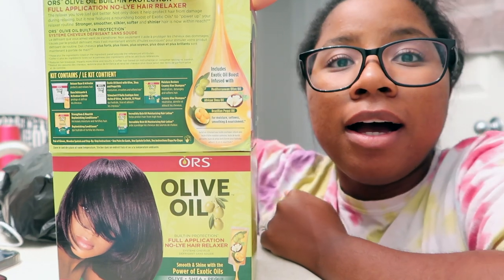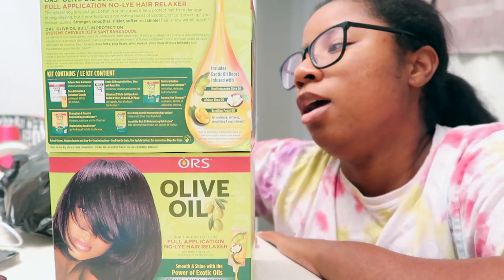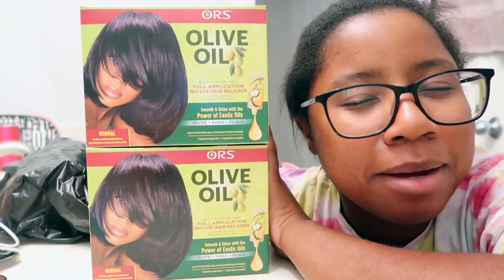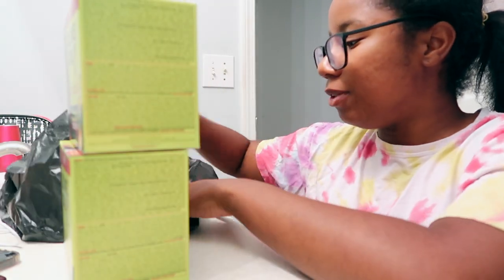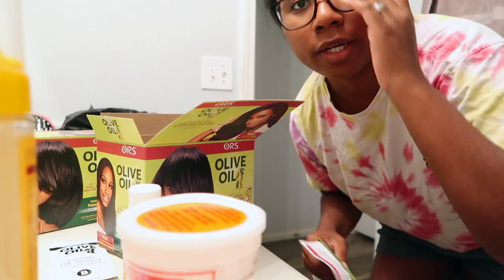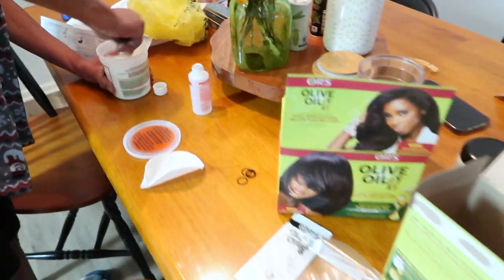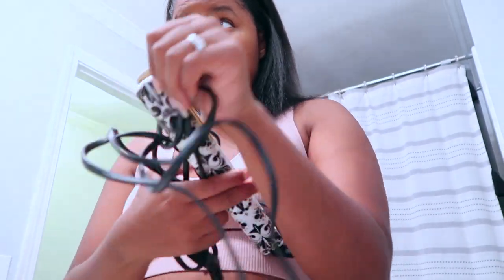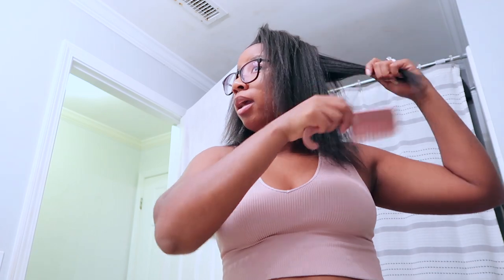Relaxing my natural hair after 8 years in 2022! | How I relaxed my natural hair after 8 years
Relaxing my natural hair after 8 years

Relaxer I used

S H O P  M Y F A V S
Organizer Bins

Memory Card
Vlog Camera I Use